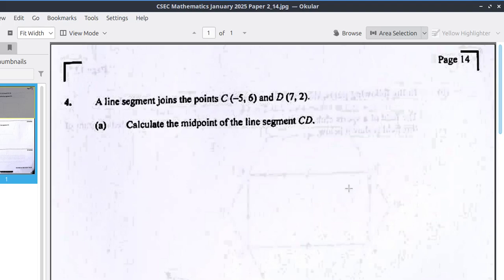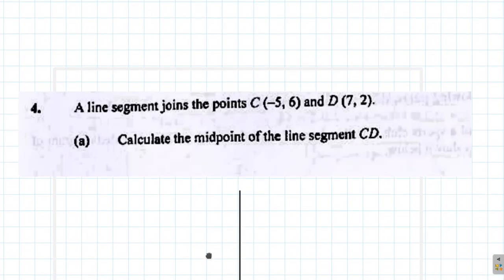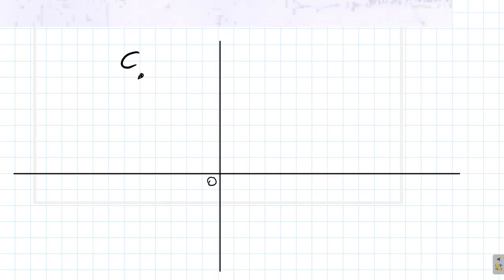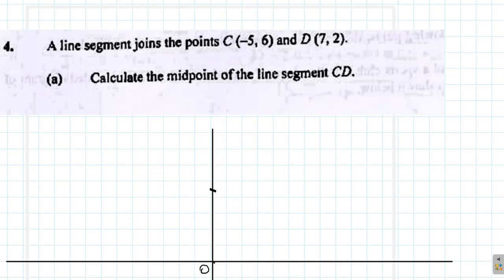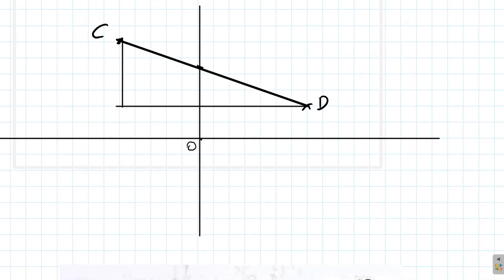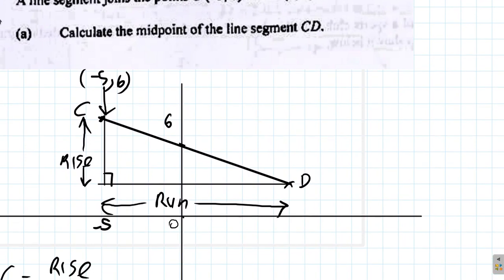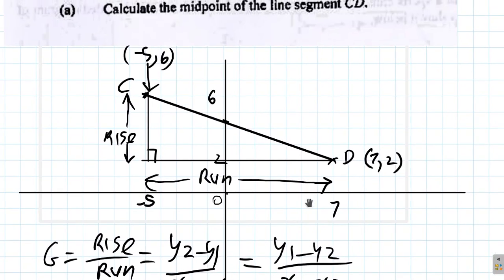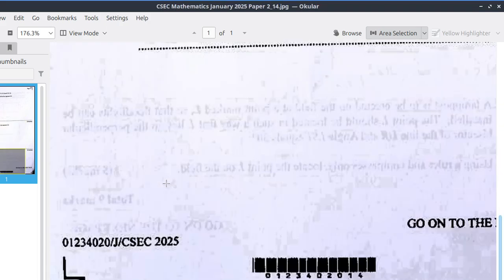CSEC Mathematics Question 4 a Repeated January 2025